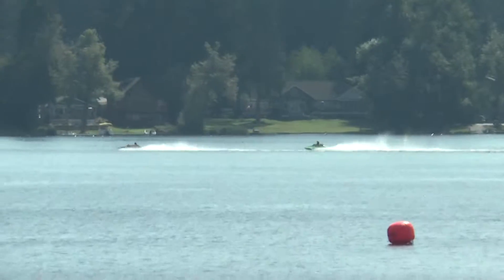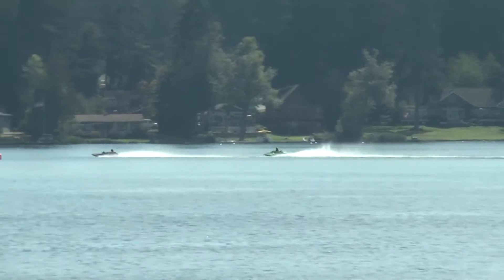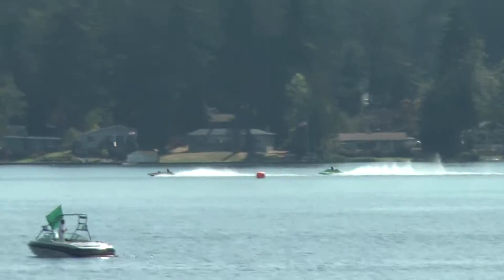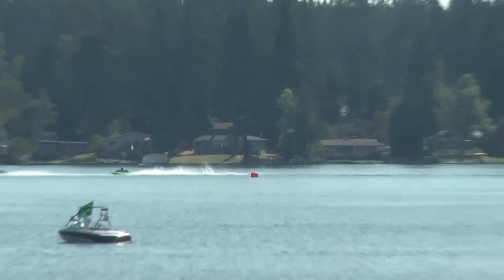2012 Yapachino Memorial Regatta presents UIM Flatbottom Worlds - Vintage B - heat 1 - Saturday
Group B of our Vintage hydroplanes  put on a show on the waters of Spanaway Lake at the Yapachino Memorial Regatta. Giving the fans a touch of hydro racing in earlier years of the sport on the 1 Mile record course  on Spanaway Lake with their first heat of the weekend.